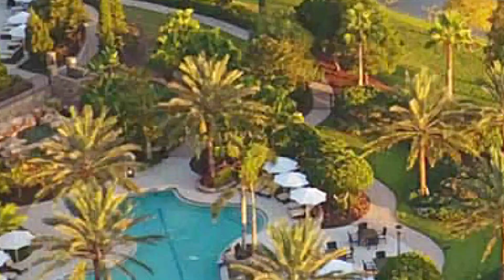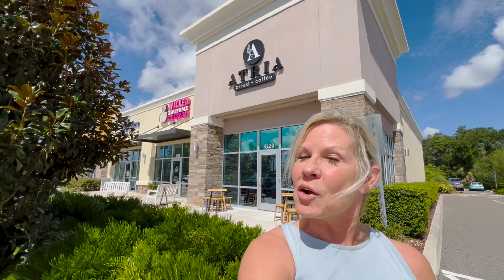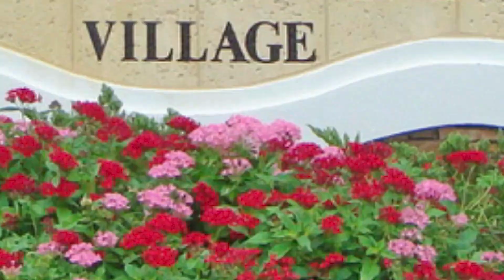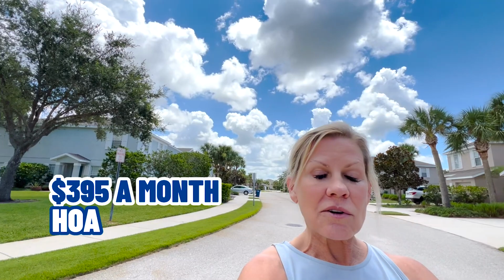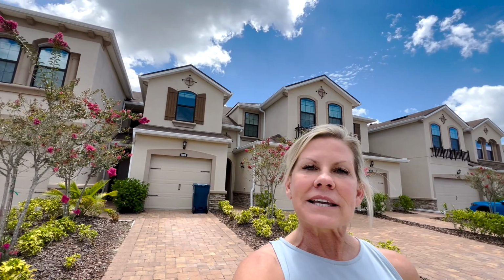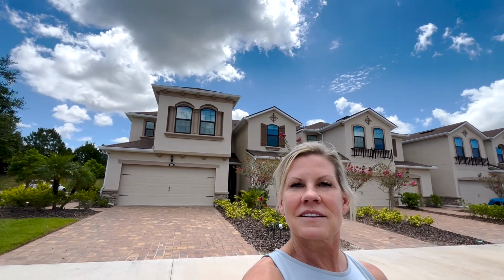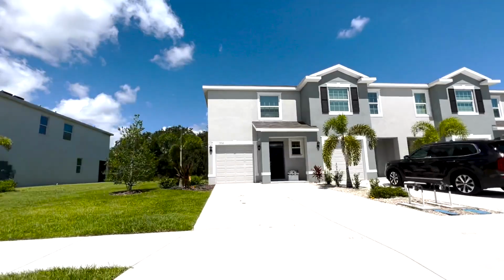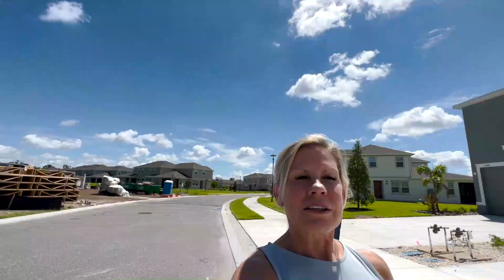$300K TOWNHOMES: What You Can Expect Living In Lakewood Ranch FL! | Moving To Lakewood Ranch Florida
Are you thinking about moving to Lakewood Ranch FL? Let’s explore $300K TOWNHOMES: What You Can Expect Living In Lakewood Ranch FL today!
If you're looking for a fun, sunny place to call home, there's no better spot than Lakewood Ranch Florida. With its mild weather and world-class amenities, the area has drawn people from all walks of life who are seeking a relaxed atmosphere with plenty of activities to keep them busy. And with $300K Lakewood Ranch Florida townhomes available in the area, it's a great option for those looking for an affordable yet luxurious place to live.
At Lakewood Ranch Florida, you'll be surrounded by nature and enjoy access to the great outdoors. From hiking trails to beautiful golf courses, there are plenty of ways to take in the area's stunning natural beauty. And if you're looking for more of an urban vibe, there are plenty of shopping and dining options as well.
When it comes to townhomes in Manatee County Florida, you can expect quality construction and modern features like granite countertops, stainless steel appliances, updated flooring, and more. Many homes also come with a private pool or patio that overlooks the lake or golf course. Of course, all of this comes at an affordable price, making it easy to own a luxurious townhome living in Lakewood Ranch Florida.
No matter what type of lifestyle you're looking for, you'll be able to find something perfect in Lakewood Ranch Florida. From the relaxed atmosphere of the countryside to the vibrant energy of downtown, this area has something for everyone. With $300K Florida townhomes available in a variety of sizes and styles, you can find the perfect home to fit your needs. So whether you're looking for a vacation home or a permanent residence in Florida, consider checking out the beautiful townhomes available in Lakewood Ranch Florida. You won't be disappointed!
I’d love to help you make a smooth move to Lakewood Ranch FL!
00:00 - Intro to Townhomes in Lakewood Ranch FL
03:09 -  Lakewood Ranch FL Townhome 1
05:14 - Lakewood Ranch Townhome 2
07:15 - Lakewood Ranch Florida Townhome 3
08:42 - Wrap up on Townhomes in Lakewood Ranch FL
🤔Thinking of Moving to The Florida Gulf Coast?
Corcoran Dwellings
If you want to know everything about eating, sleeping, working, playing, the good, and the bad of living in The Florida Gulf Coast, then subscribe▶ and tap the bell🛎 for notifications so you can be the first to know about the current market in The FL Gulf Coast.😁

We get calls and emails everyday of people just like you, looking for help on making their move to The Florida Gulf Coast and we absolutely love it.😍 Whether you are moving in 9 days or 90 days, give us a call☎, shoot us a text📝, or send us an email📨 so we can help you make a smooth move to The Florida Gulf Coast.